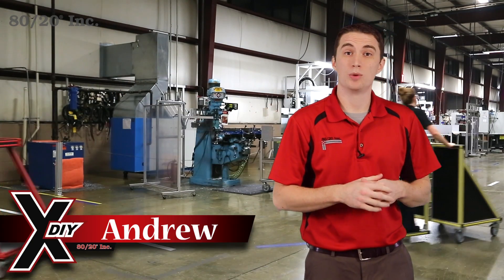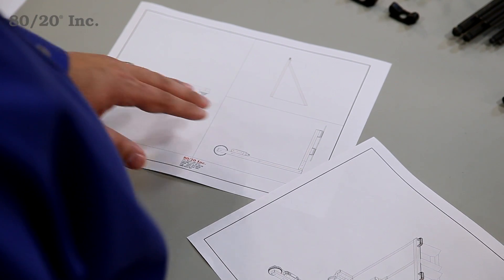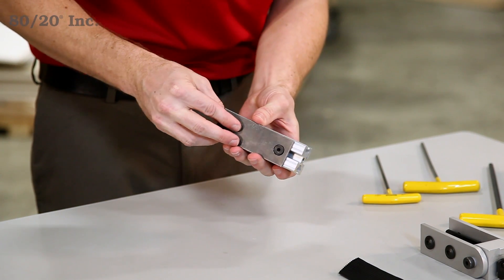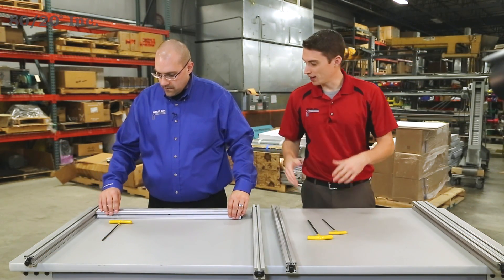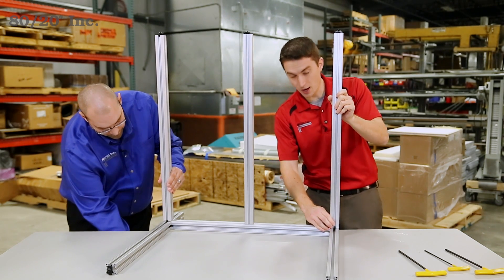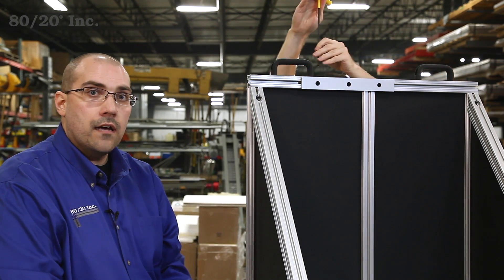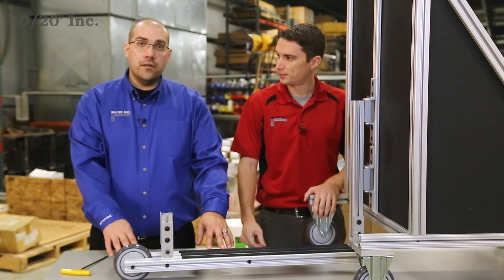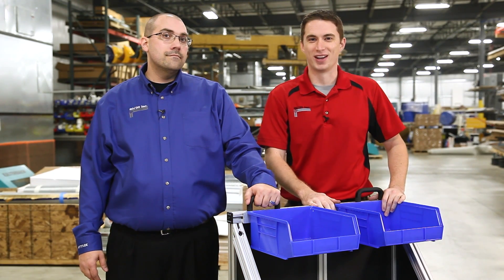80/20: Xtreme DIY - Scooter Kart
Material Handling Made Easy! This Xtreme DIY video by 80/20 shows how to build your own 80/20 Scooter Kart. This industrial cart provides an efficient delivery solution and is completely customizable.